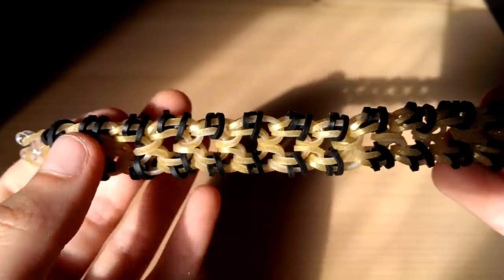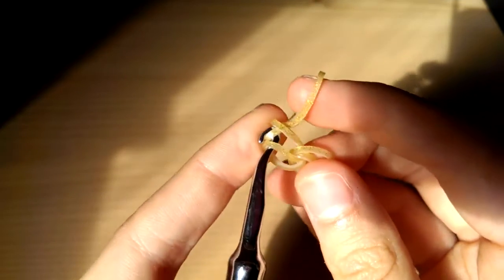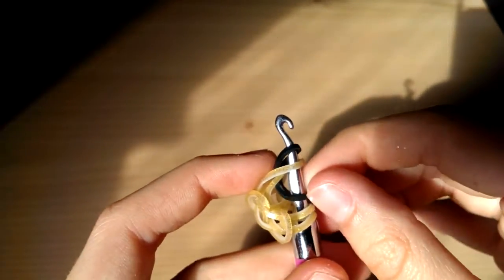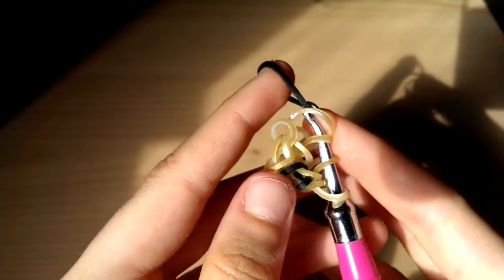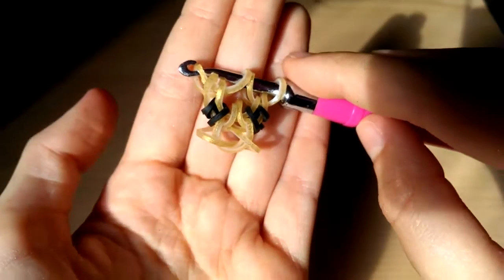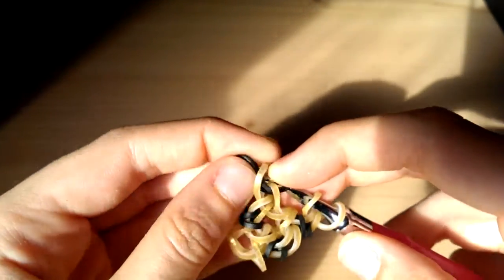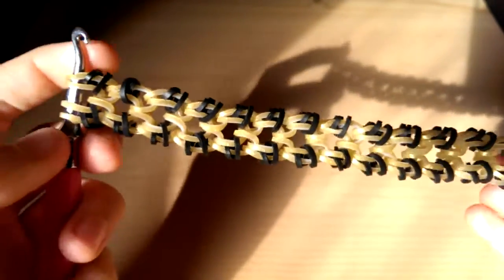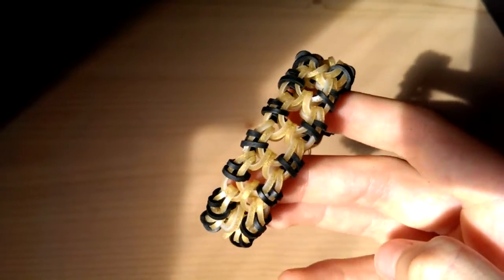HAMSTER CLAW bracelet tutorial || hook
Please use hamsterloomie and tag me on Instagram so I will see your renditions!